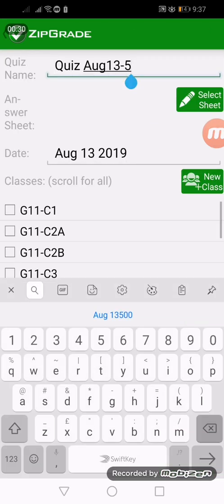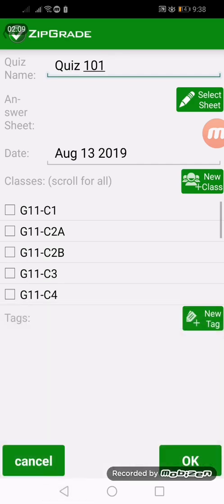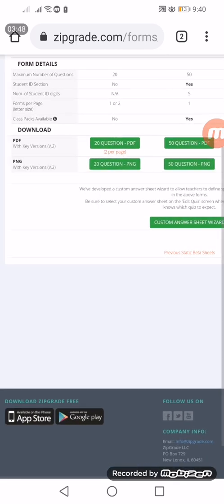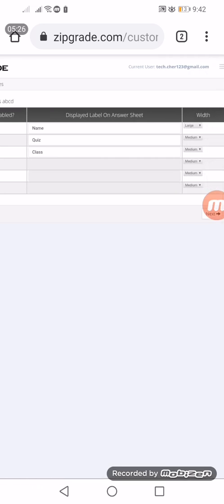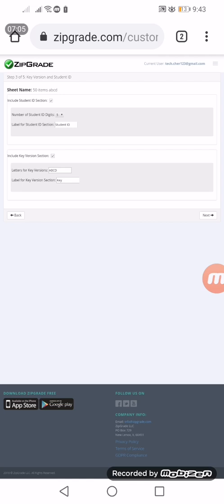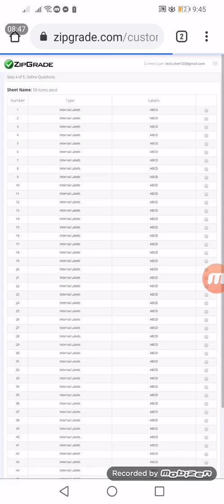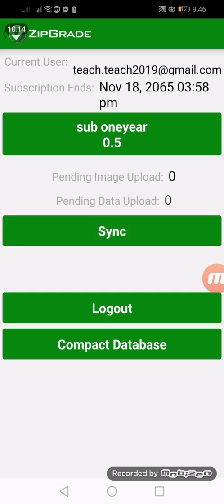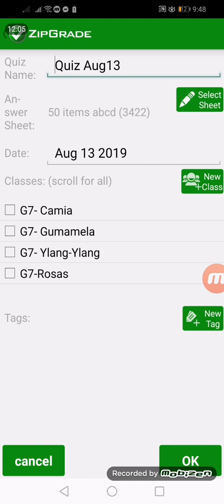Zipgrade Custom Answer Sheets Tutorial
On this video i illustrated on how to design your own answer sheet to meet the needs of your exam for the learners.